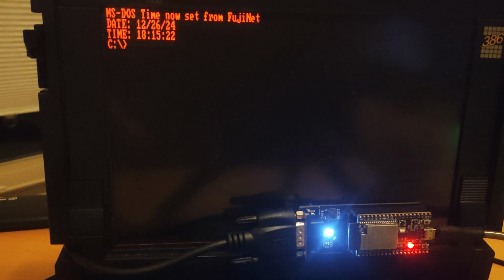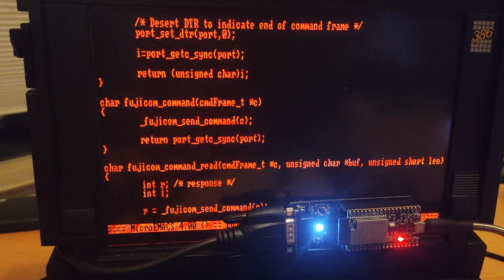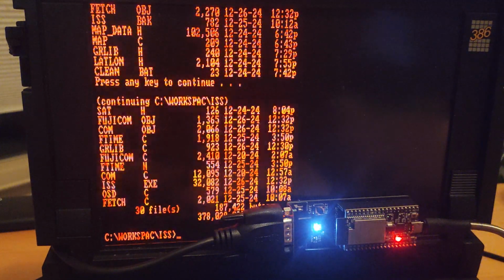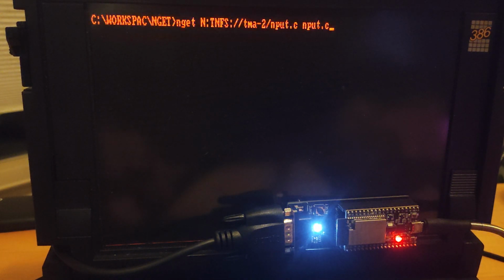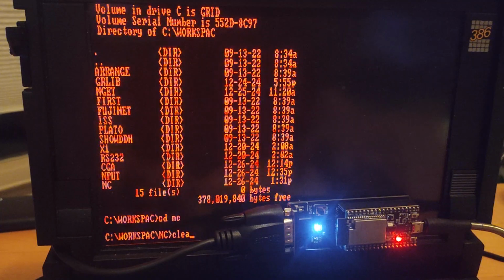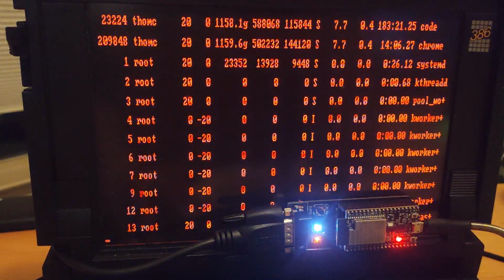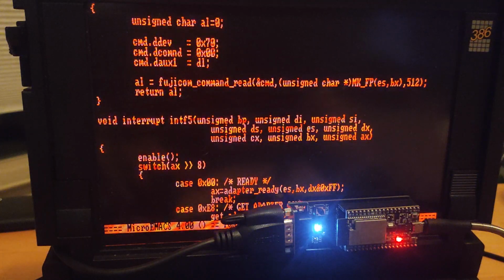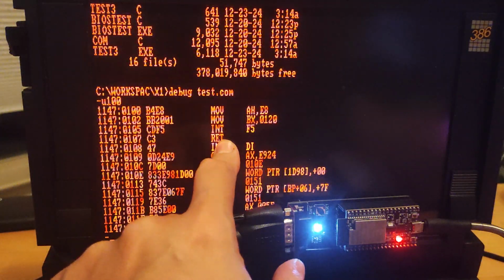FujiNet For RS232 WIP Status Video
This is a video showing the current status (as of 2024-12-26) of the RS-232-C version of FujiNet, and the corresponding PC host software (COM, FUJICOM, and the client programs, ISS, NGET, NPUT, and NC).

The last part of the video talks about the X1 experiment to implement a BIOS interface for FujiNet using software INT 0xF5.

* COM implements the low level RS232 routines.
* FUJICOM implements the FujiNet command to device layer.
* ISS is the International Space Station Tracker
* NGET retrieves to a file from any network endpoint.
* NPUT puts a file to any network endpoint.
* NC is a dumb terminal to any network endpoint.

NC, NGET, and NPUT use the network device, and you can pass any available protocol adapter to it, e.g. TCP, UDP, FTP, HTTP/S, SSH, TELNET, SMB, NFS, and more, with the ability to add more protocol adapters. The FujiNet does all the hard work, and presents a nice clean interface to the target PC.

The above programs use FUJICOM directly, but this is not the intent for any final user program, at all. What is intended is for a BIOS interface to be used, abstracting for any physical interface. This will be important as the ISA version of FujiNet comes into existence. The X1 code is not working, and I need eyes to help fix it.

Eventually, it is intended that the work for X1 will be used to implement a DOS device driver, to directly deal with, not only disk images, provide the virtual printer, but also to provide file level access to MS-DOS directly for any network endpoint.

If you can help, please join us on our Discord!